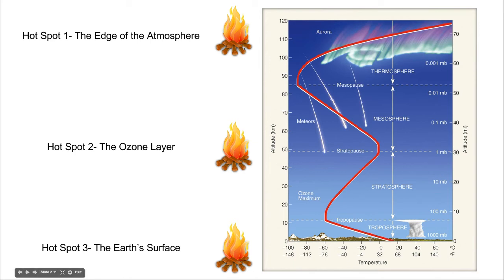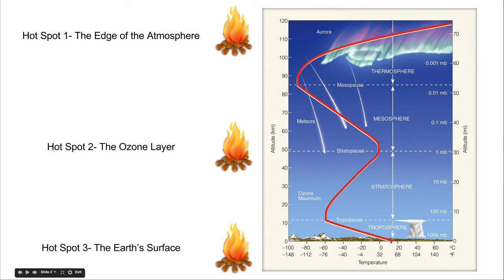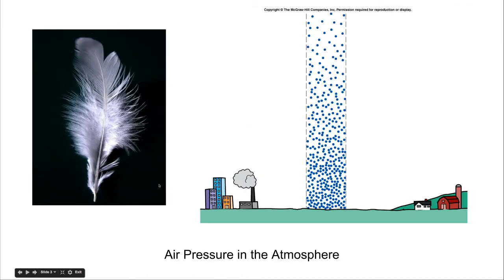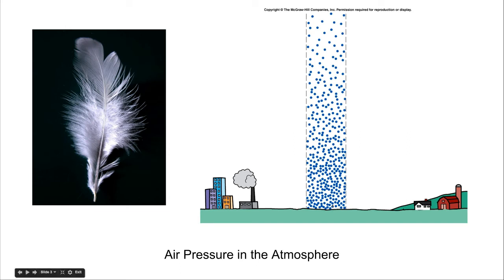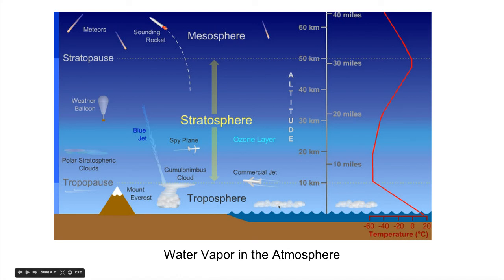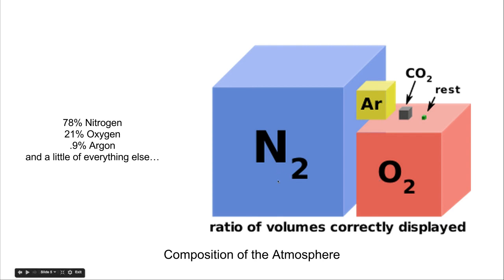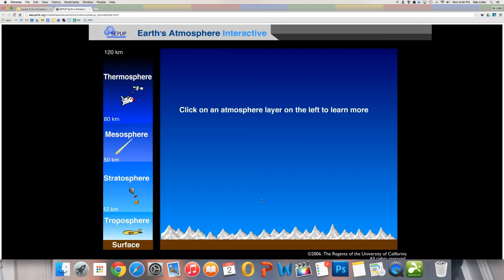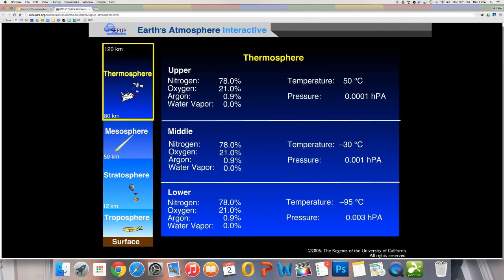Patterns of the Atmosphere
A quick summary of the major patterns within the atmosphere